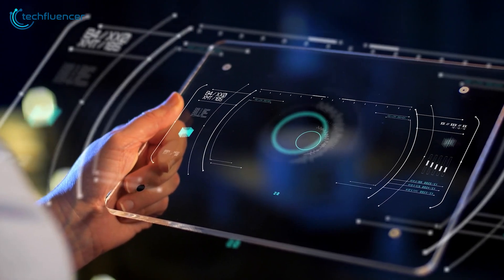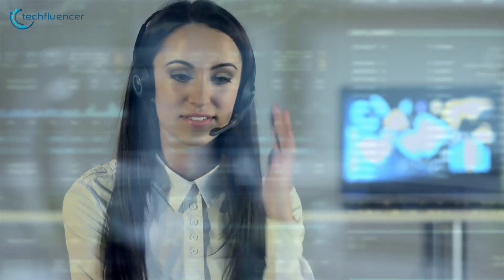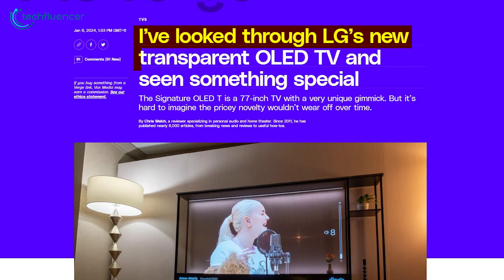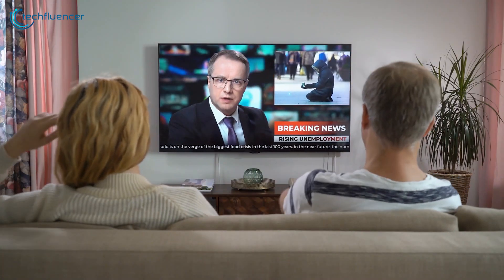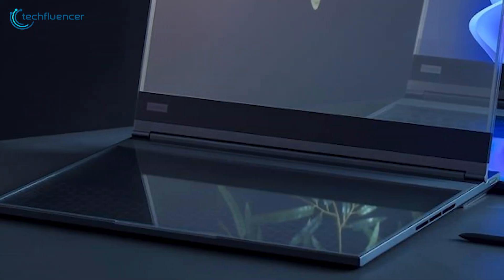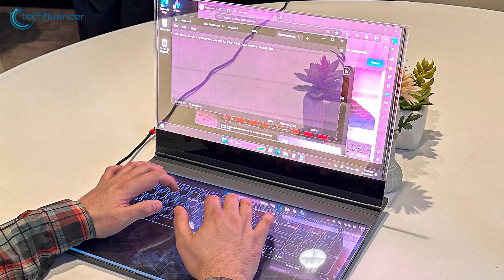ThinkBook Transparent Laptop | The Future is Now!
At CES 2024, Lenovo showed off what could potentially be the future of laptops. The ThinkBook Transparent Display Laptop comes with a sci-fi flair and an interesting design. How long should you wait for the laptop to be available to the public but more importantly, would the wait be worth it?
***Intro, Outro & Animation Credit:
10.Studio